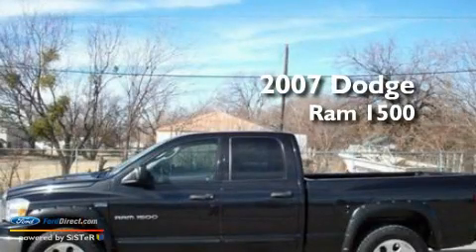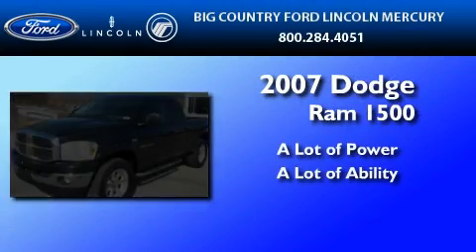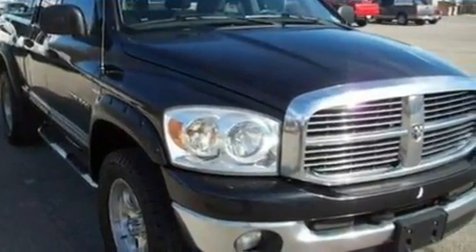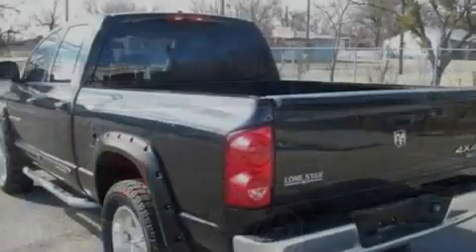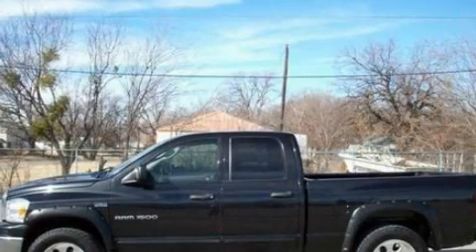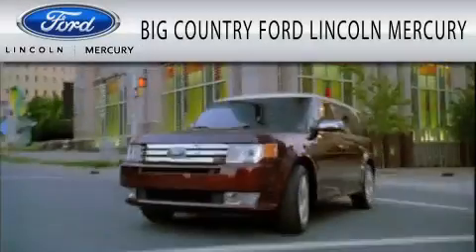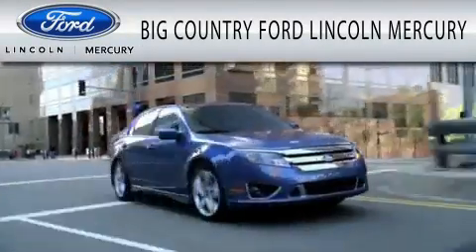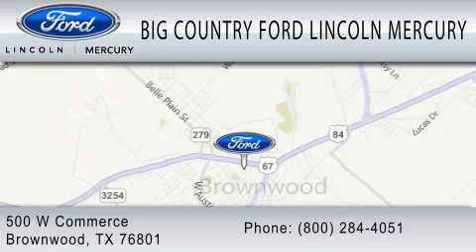2007 DODGE RAM 1500 Brownwood TX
Year : 2007

 Make : DODGE

 Model : RAM 1500

 Exterior : BLACK

 Miles : 109,031

 500 West Commerce